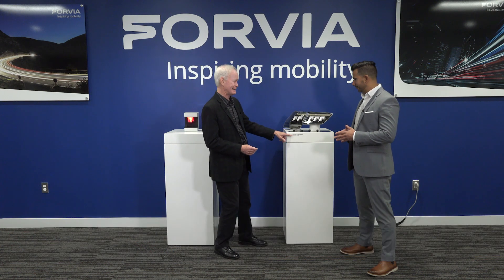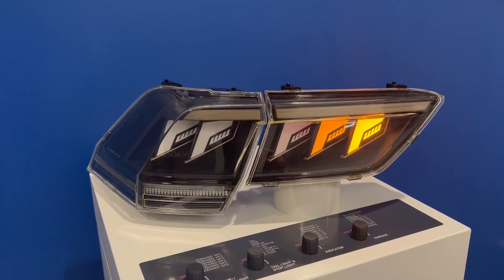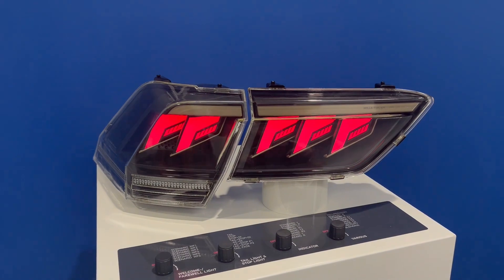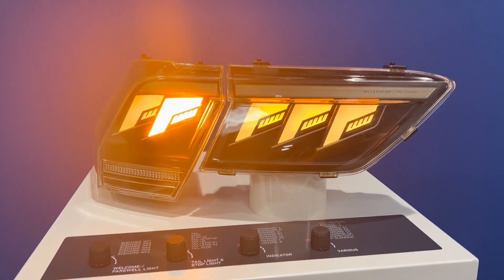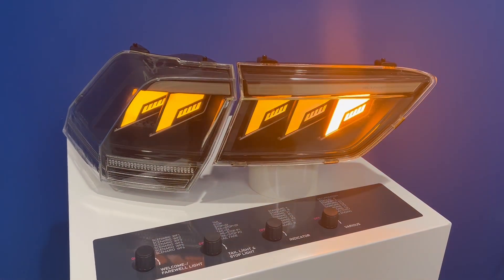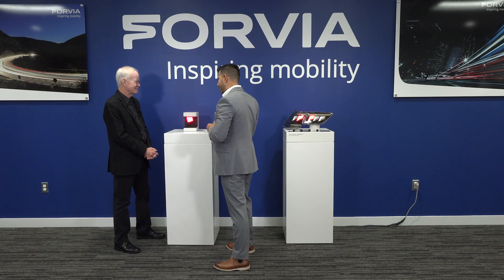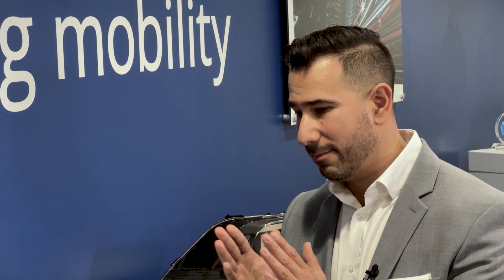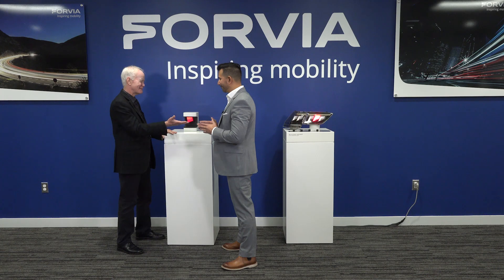Designers Rejoice! FlatLight Tech Gives You Design Flexibility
Forvia-Hella developed amazingly thin lighting with minimal power consumption. Perfect for DRLs, taillamps and other applications. Antonio Pantoja, vice president of Forvia-Hella’s North American Tech Center, explains all the advantages this lighting offers, and gives us a hint when we’ll see it on the road.